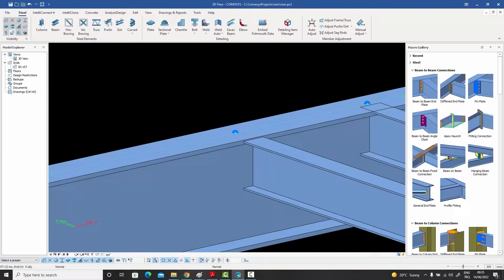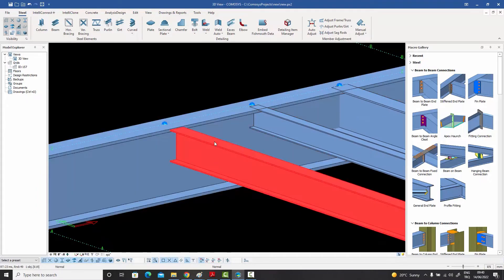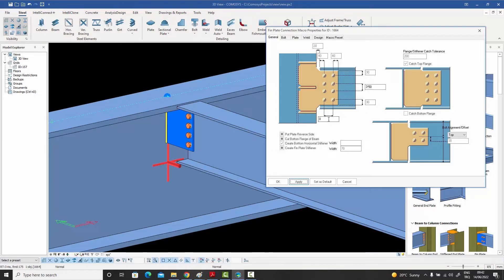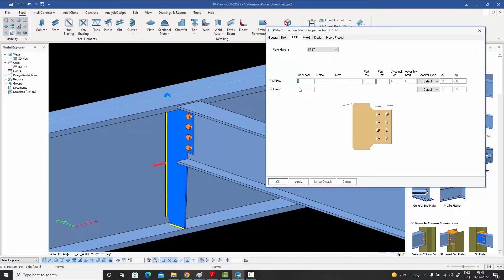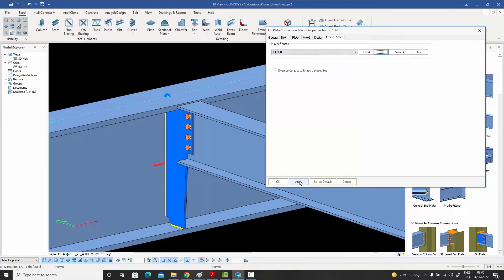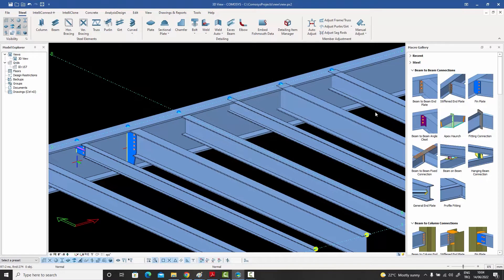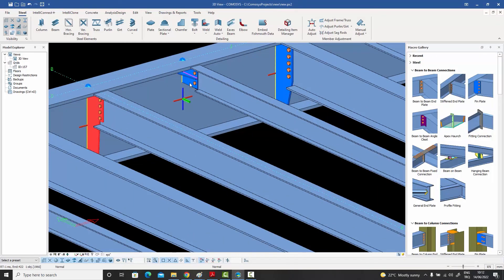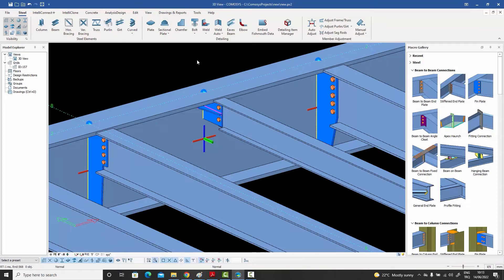Part 2 - AutoPresets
Learn how to set up and use component auto presets.